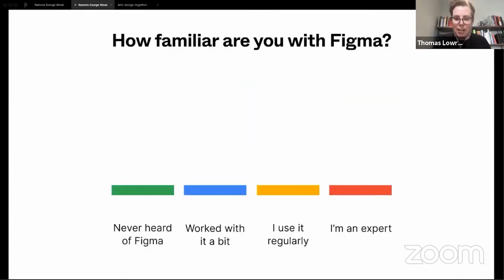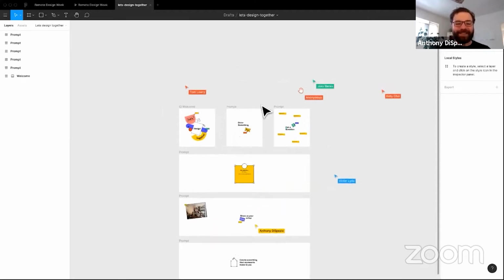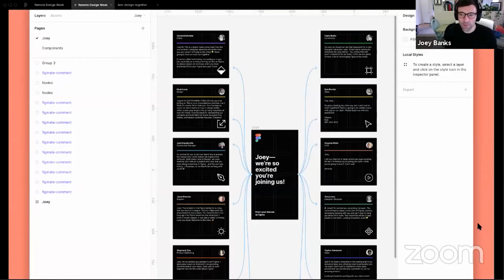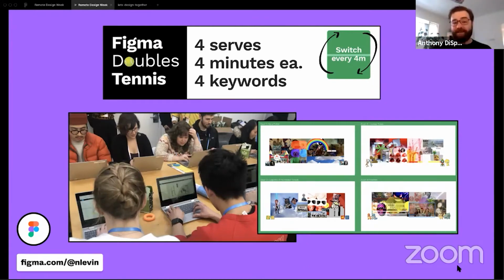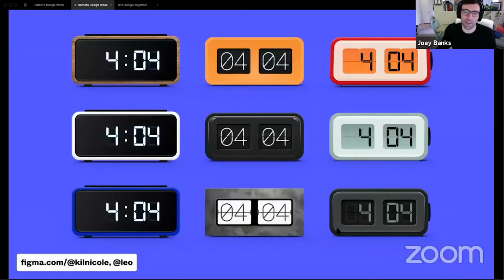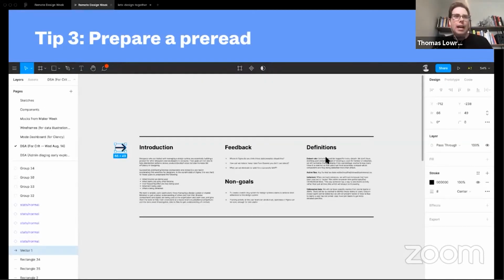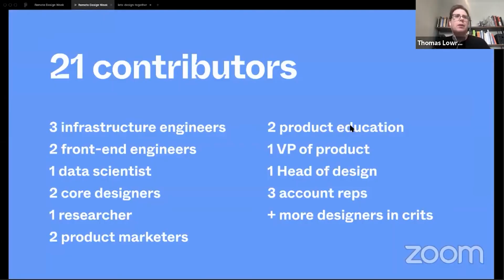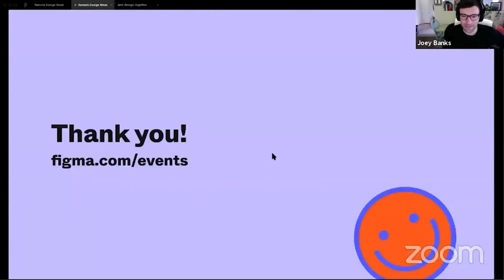Anyone With the Link: Remote Design with Figma Workshop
👉 Joey Banks, Designer Advocate, Figma
👉 Tom Lowry, Designer Advocate, Figma
👉 Anthony DiSpezio, Designer Advocate, Figma

This workshop, Anyone With the Link: Remote Design with Figma Workshop, was presented at Remote Design Week 2020 - a five-day virtual design conference by DesignX
DesignX is one of the fastest growing global design communities, with members across Canada, US and Europe. We intend to bring together all design disciplines at the intersection of business, design and technology.